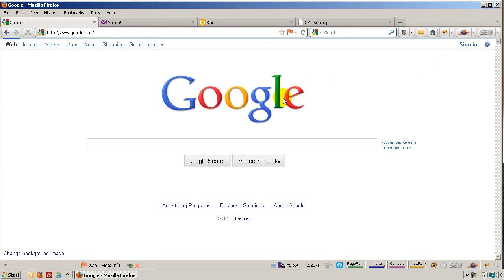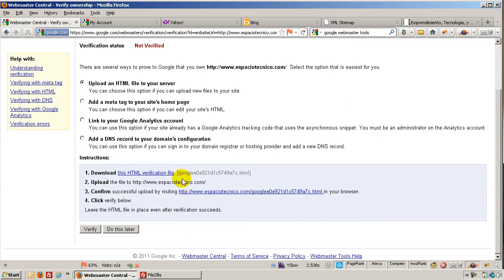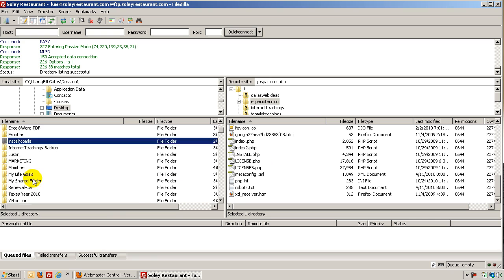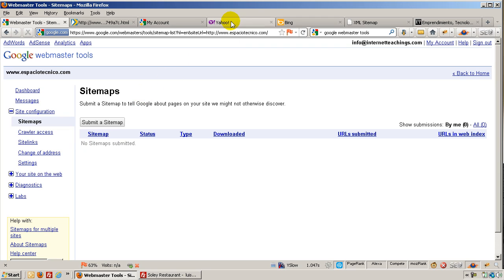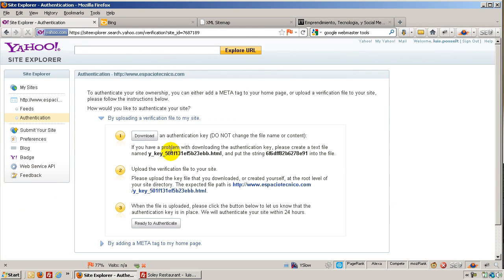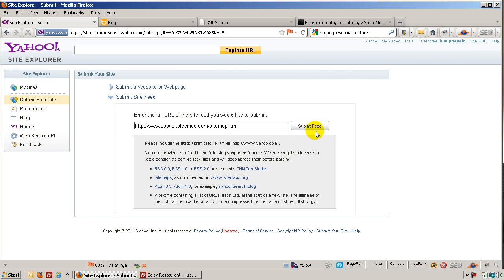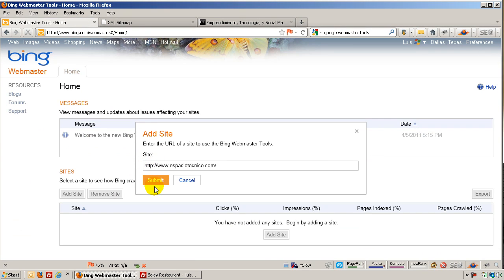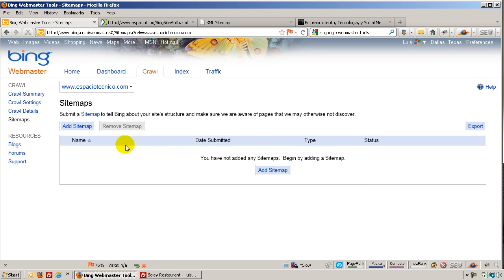How to submit your Joomla Website and sitemap to Google, Yahoo, and Bing